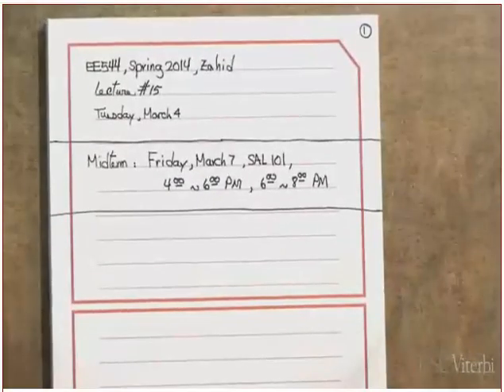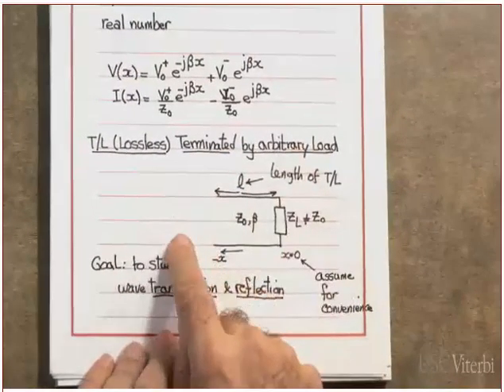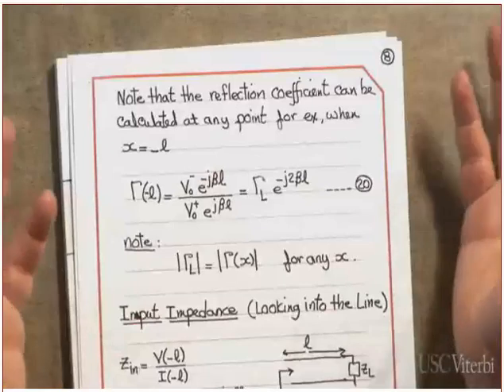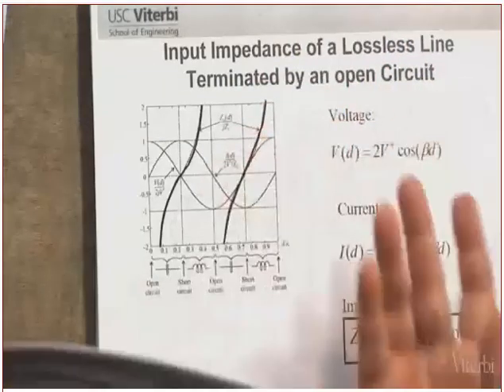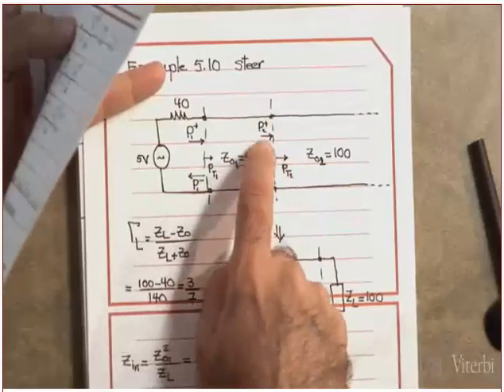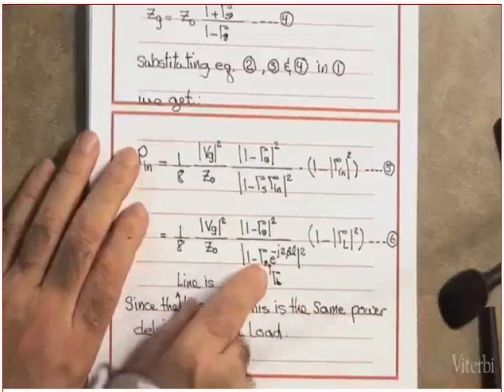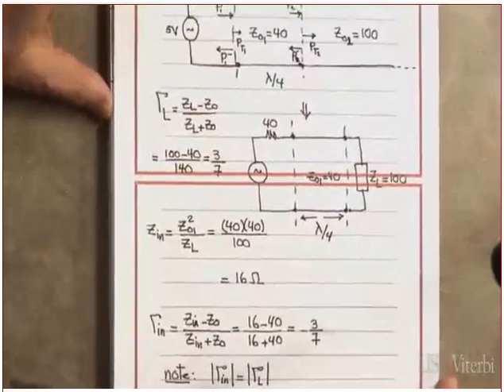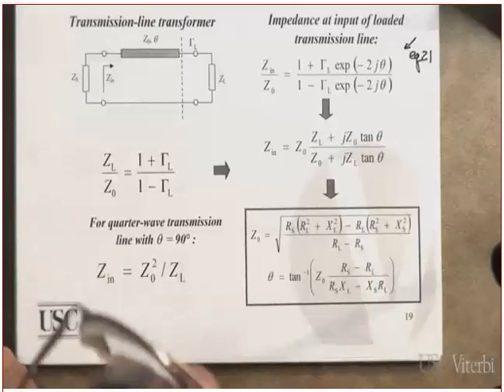EE 544: Radio Frequency Systems and Hardware Semester: Spring Mar 04, 2014 (21)